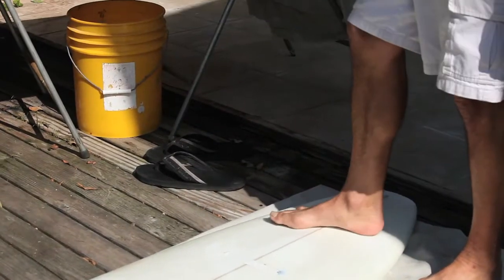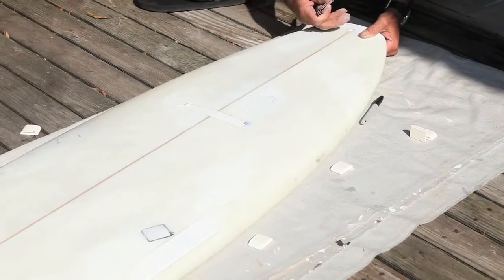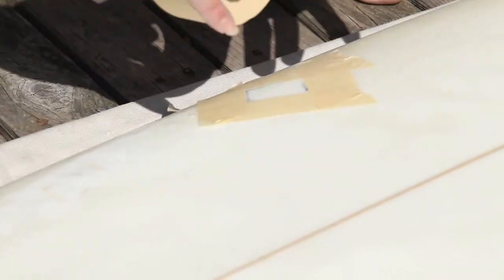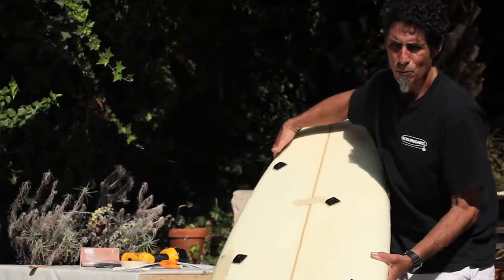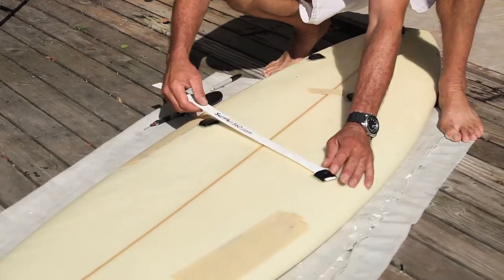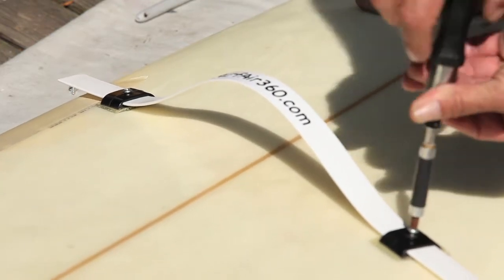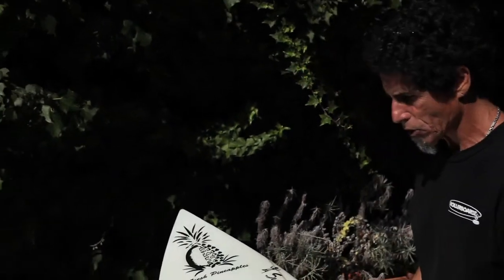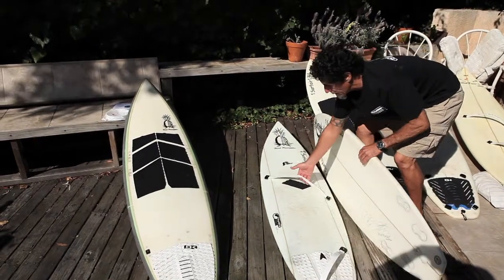SurfAir360 Instruction Video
Billy Foster, Inventor of SurfAir360 Strap Systems, Shows you how to apply the Surfair360 Surf Straps to your board.  Follow along and install your own pair of SurfAir360 Surf Straps by visiting